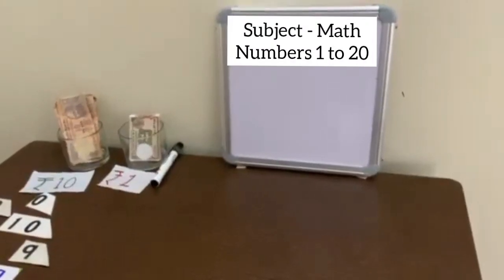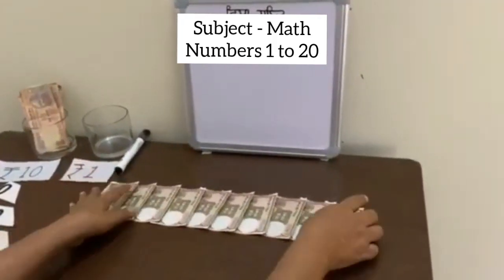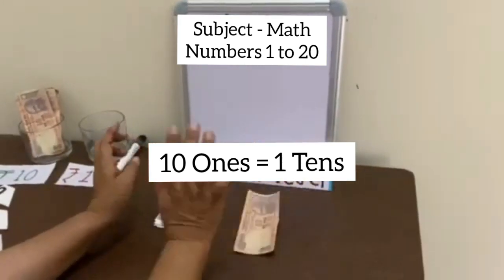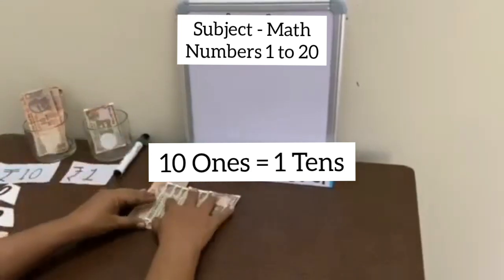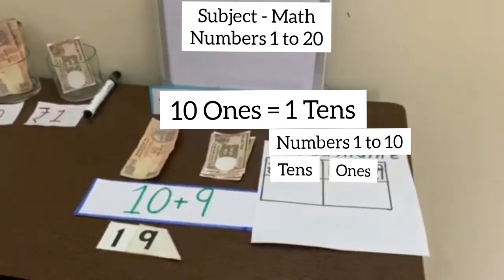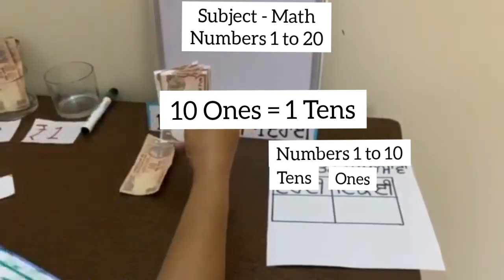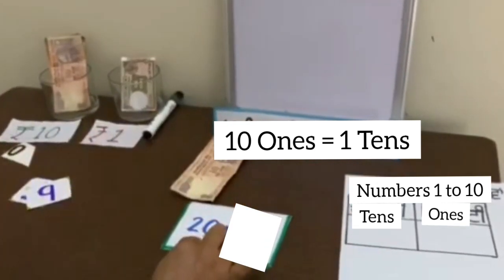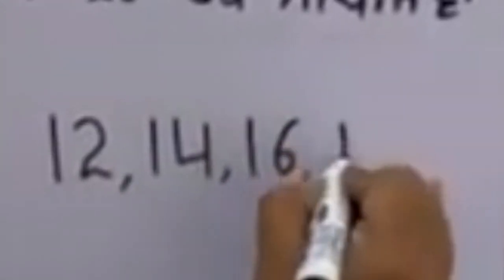To understand Ones, Tens in ENGLISH with currency notes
To understand Ones, Tens   with currency notes
10 Ones = 1Tens